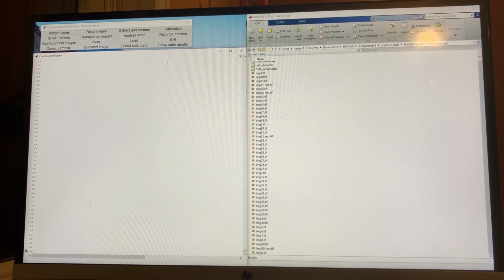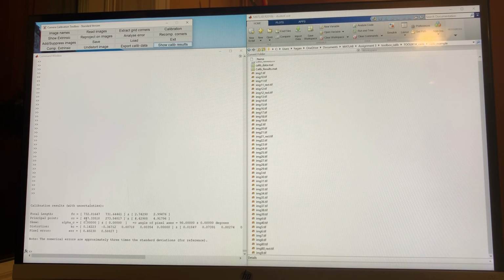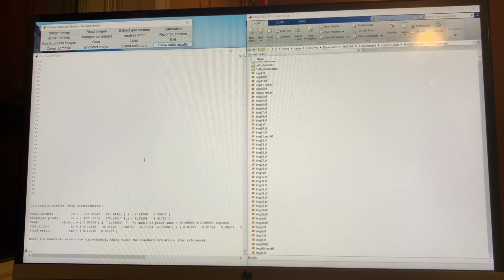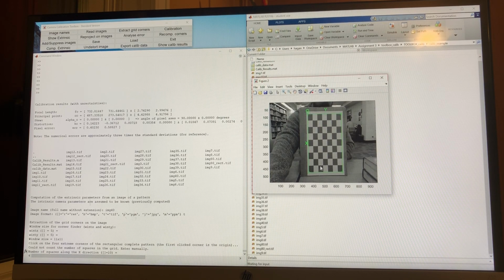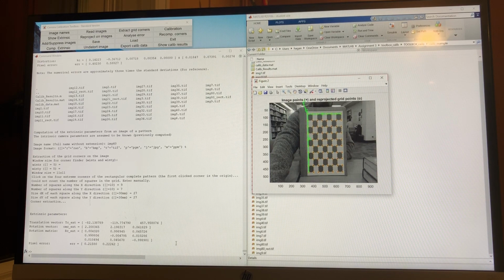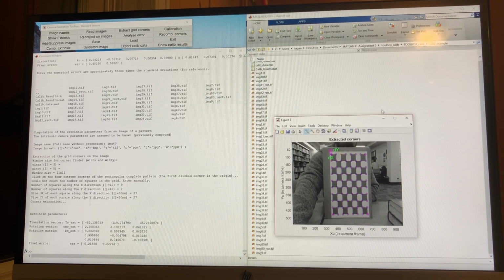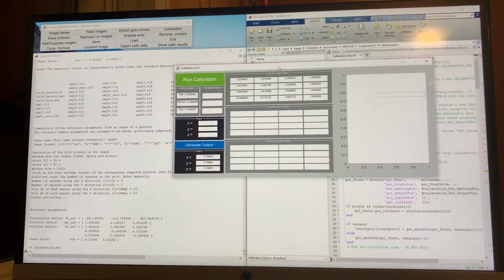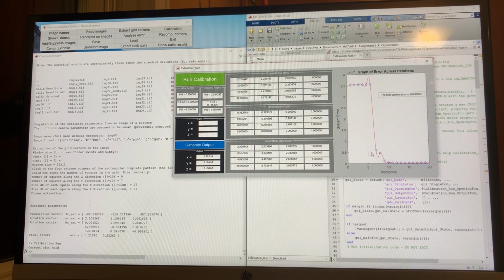Camera Calibration and Optimization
The first part of this video shows the results of a camera calibration performed with the camera calibration toolbox for Matlab:

Vision systems rely on camera calibrations to understand the translation between 2D and 3D space.

The second part of the video goes through an optimization GUI. The system uses the sum squared error as an optimization function to minimize the error using the fminsearch algorithm. A graph of the system response is modeled along with a generate output box to test known x, y, and z inputs.

This was all done for Wayne State Universities ECE 7400 Medical Robotics and Systems class.